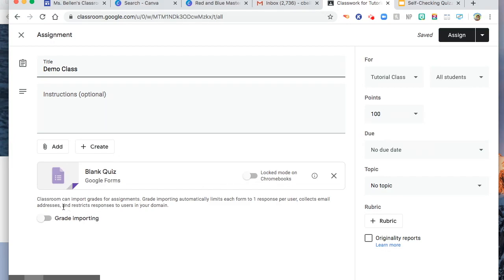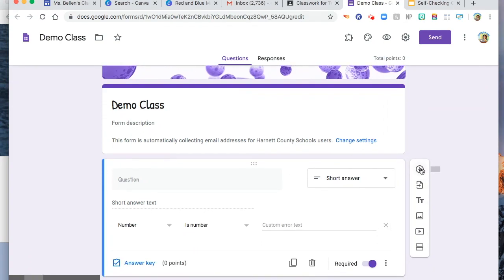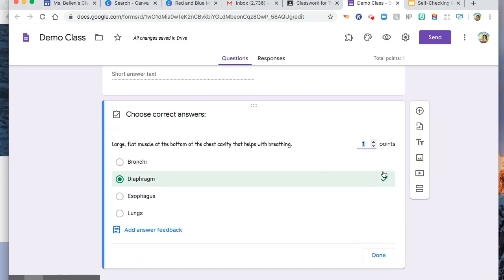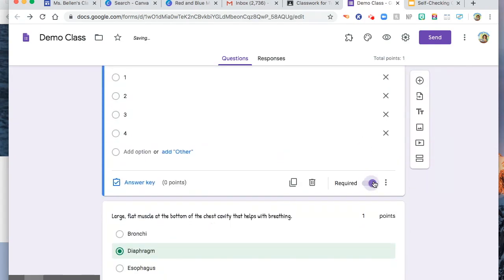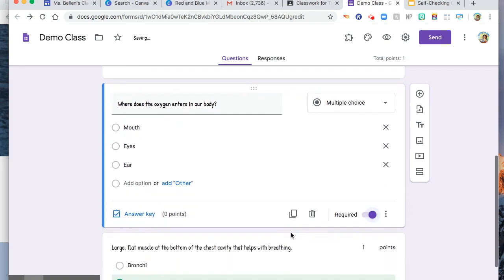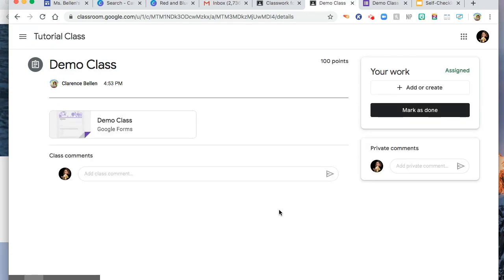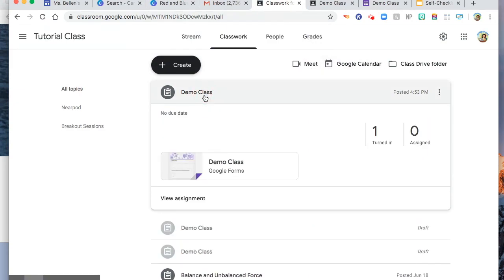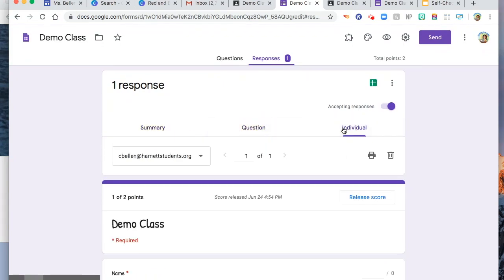Self-Checking Quizzes in Google Forms | Clang Bellen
This video is about Self-Checking Quizzes in Google Forms | Clang Bellen